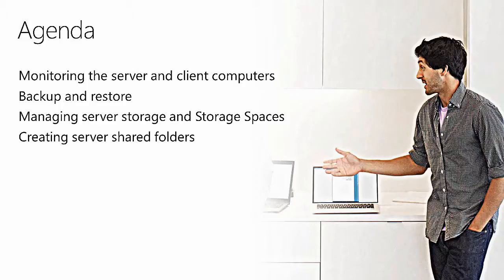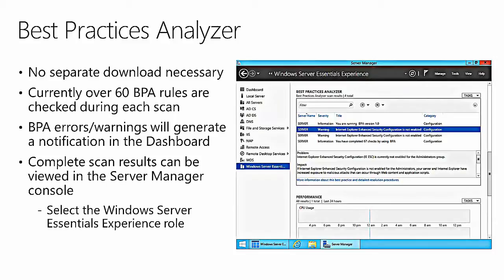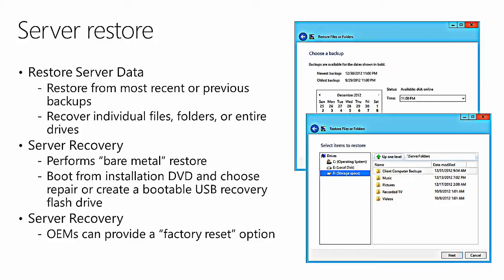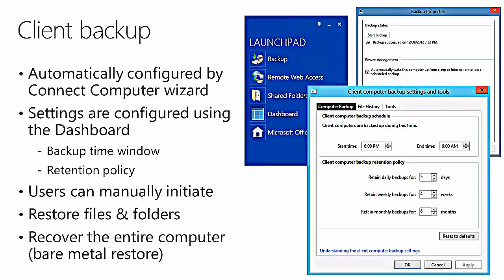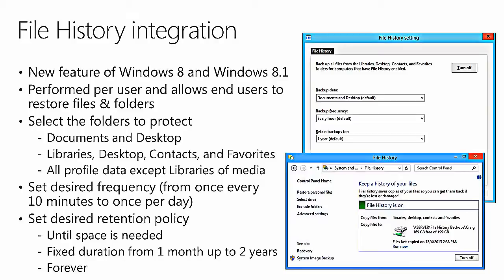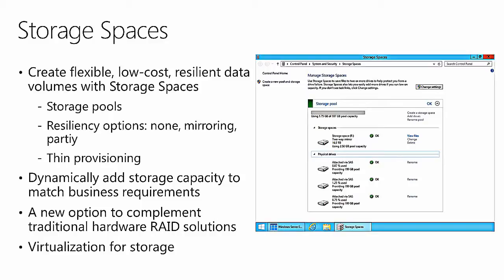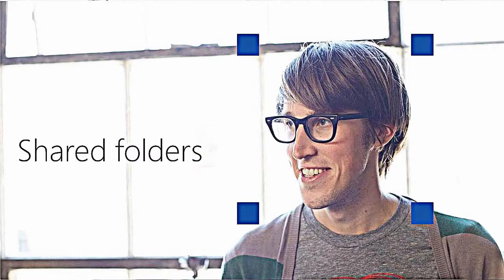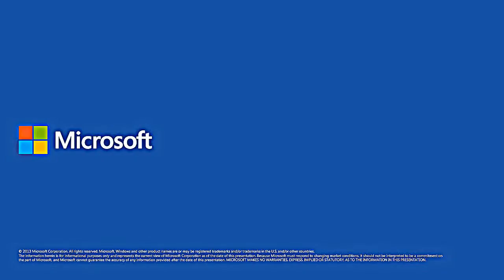Windows server 2012,Server Management